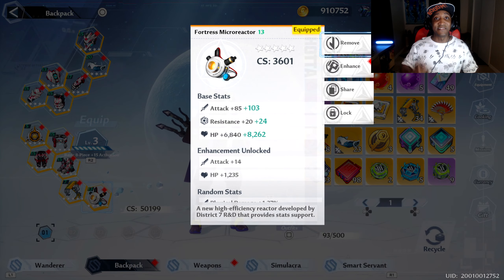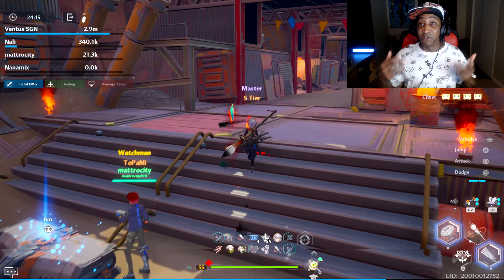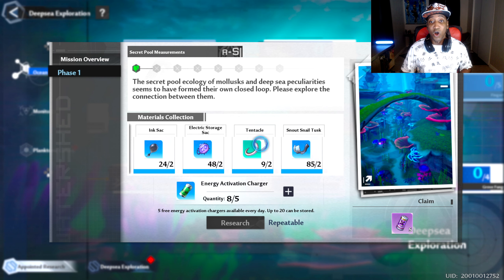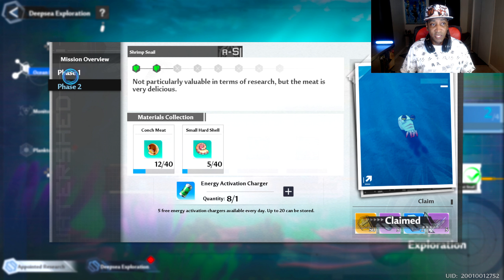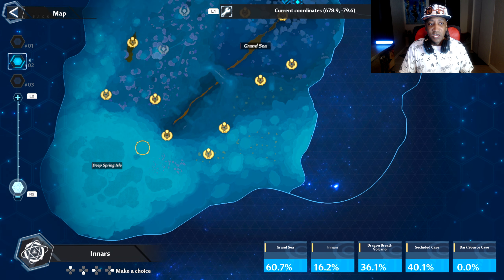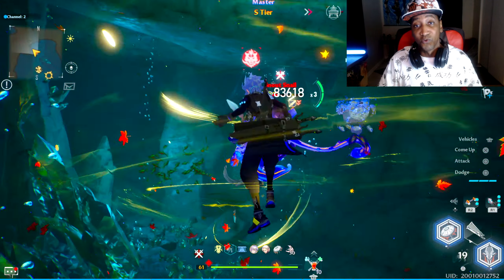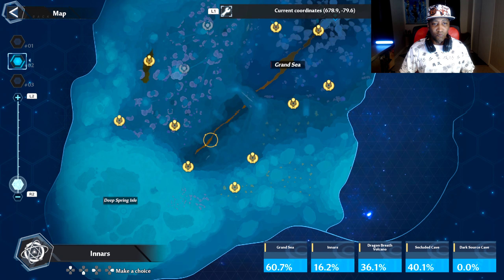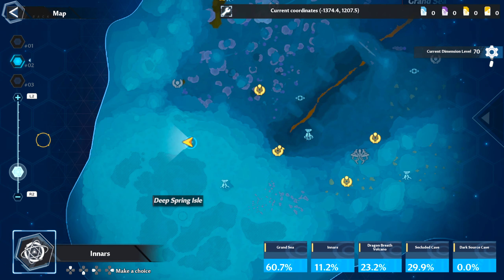How to get BOOSTER MODULE II Repeatable Quest | Tower of Fantasy PS5 Gameplay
►About Tower of Fantasy: "Tower Of Fantasy" is a free-to-play, open world game. In Tower of Fantasy, you play as a Wanderer and immerse yourself into an open-world adventure, exploring sci-fi wastelands, deserts, and cyberpunk metropolises, ecologically complete underwater worlds and the enigmatic "Domain 9" that embodies eastern aesthetics.
Customize your character to make it uniquely yours, and establish deep bonds with Simulacra who offer powerful support. Each of them has a fascinating story waiting to be discovered.
Embark on solo adventures or team up with other Wanderers to explore diverse areas, and engage in highly immersive, real-time action combat. Uncover the hidden truths from a veil of conspiracy within the Tower of Fantasy!